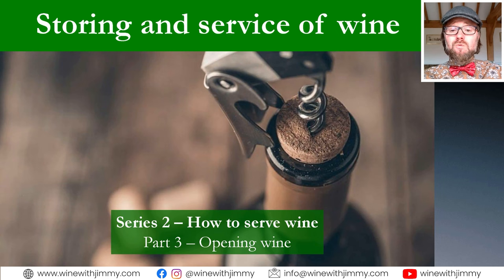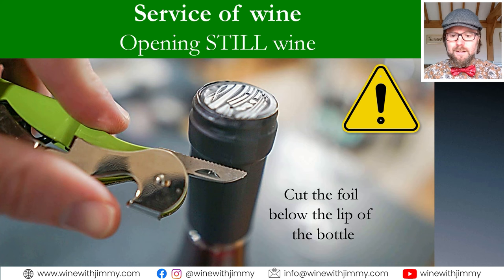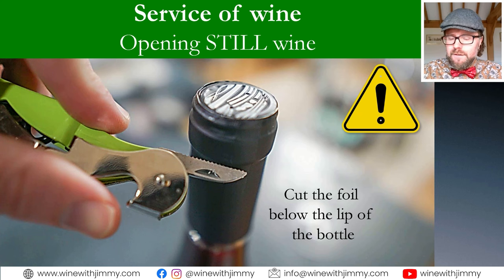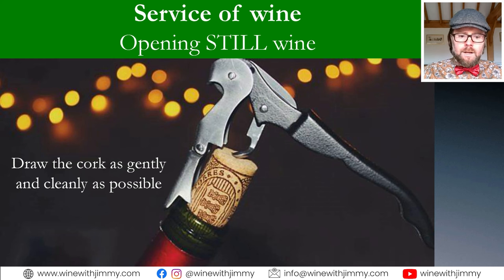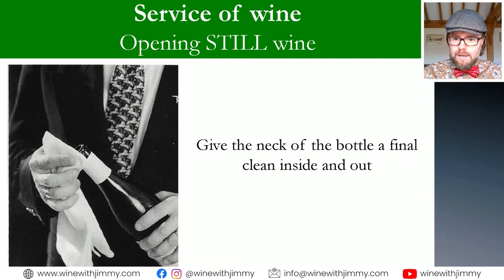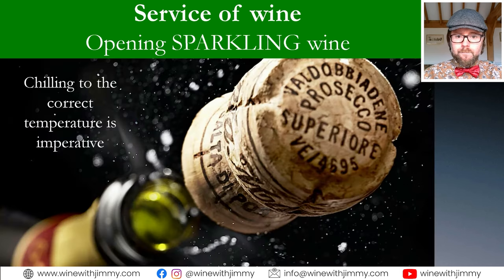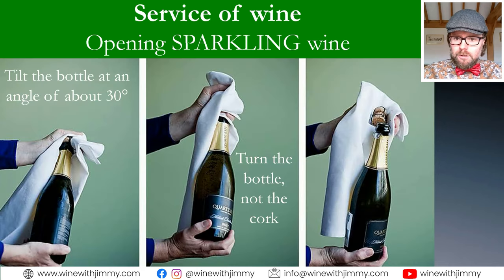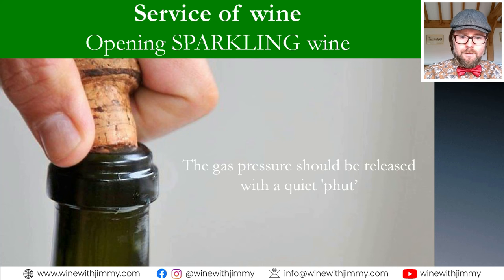How to open a bottle of wine! (for WSET)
🍷Discover the secrets to perfect wine service in today's video! Whether you're studying wine or just love enjoying it at home, knowing how to open a bottle correctly enhances the experience for everyone involved. From choosing the right corkscrew to the nuances of serving sparkling wine, I dive deep into the art and science behind each step.🔍✨

📚This guide closely follows the level three syllabus, making it invaluable for students. Yet, it's packed with tips and insights that anyone, from casual drinkers to aspiring sommeliers, will find useful. We'll explore everything from the traditional waiter's friend to handling the pressure of sparkling wine bottles with ease.

🎥In this third part of our Wine Service series, I'll walk you through:

Selecting the ideal corkscrew 🍾
Safely removing the foil 🗡️
The best techniques for uncorking, including dealing with older corks and avoiding common pitfalls. 🚫🤕
Tips for serving sparkling wine without the dramatic pop - unless that's what you're going for! 🥂💥
Remember, the joy of wine is in both the taste and the presentation. Let's make every bottle you open an occasion to remember.

for more wine wisdom, tips, and tricks to elevate your wine game.